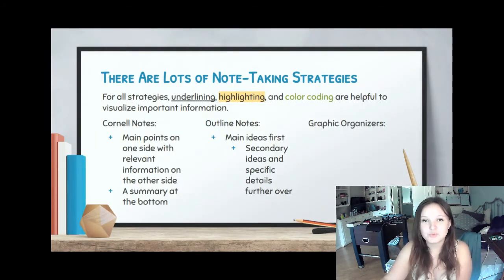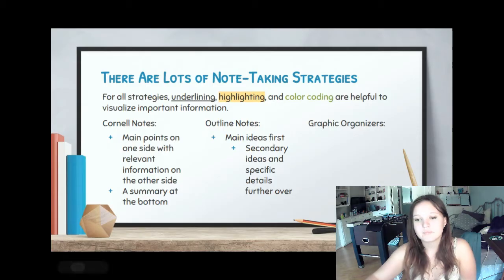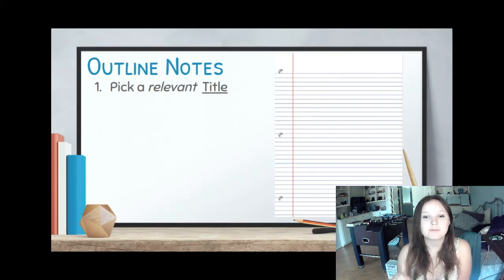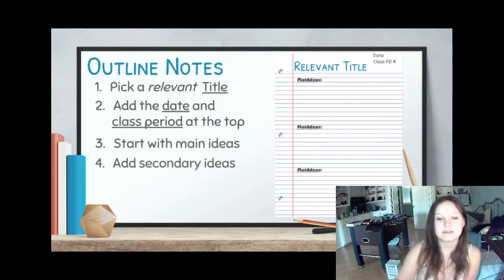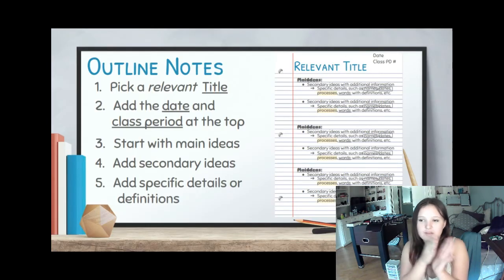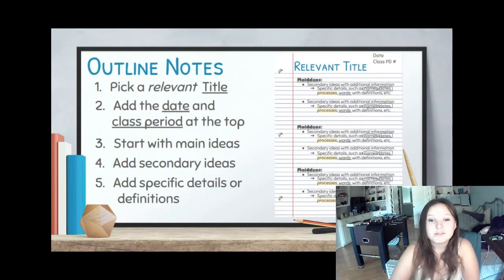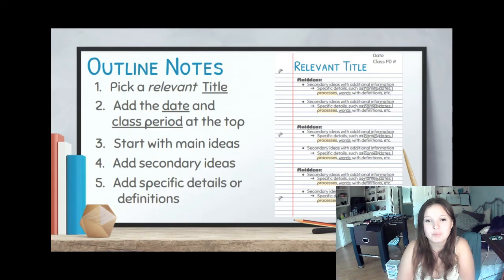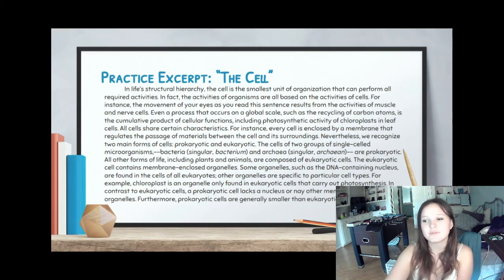Note Taking Strategies Pt 2 - Outline Notes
This is the second video in the Note Taking Strategies series. In this video, one of our tutors explains how to take outline notes effectively.